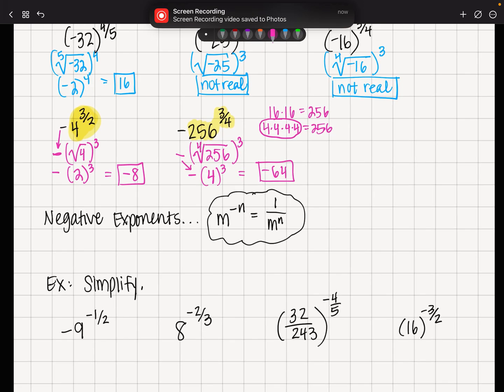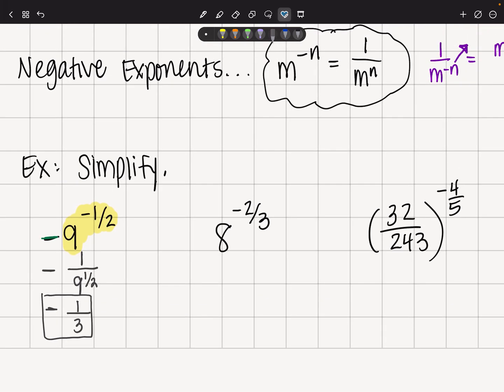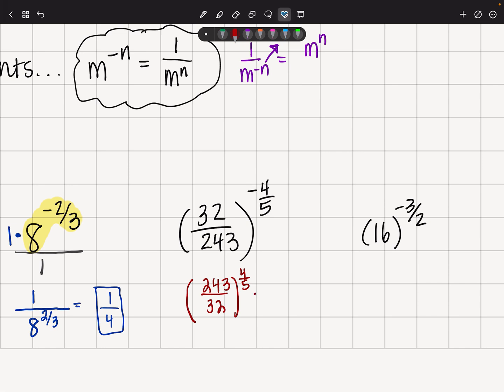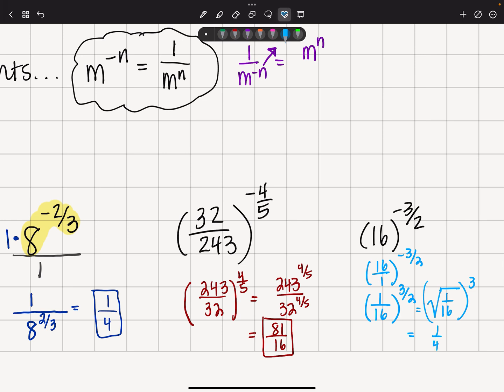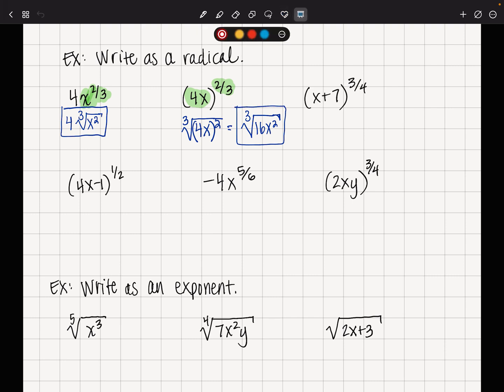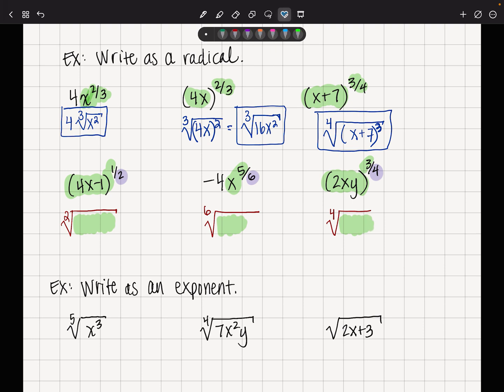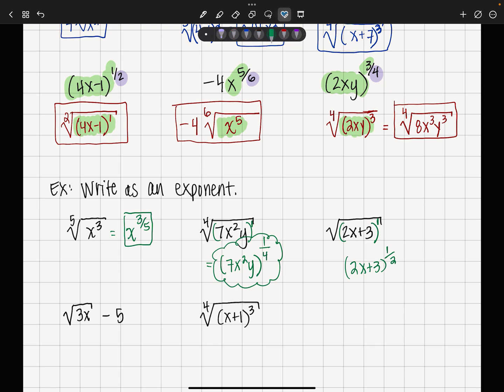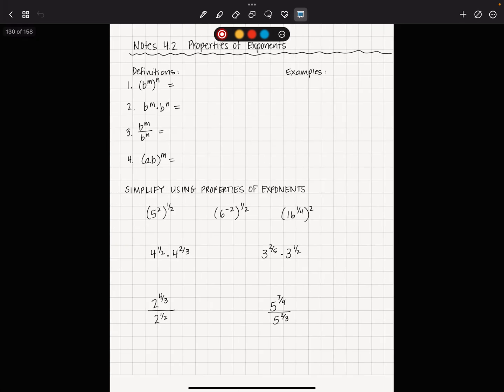Alg2 4 1C Negative Exponents and Simplifying